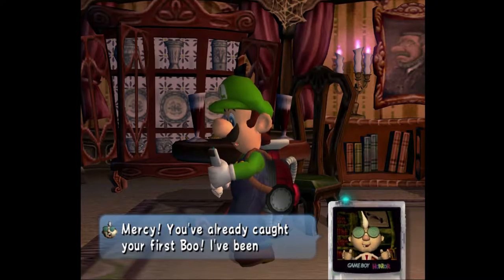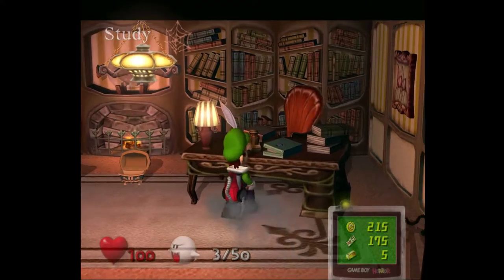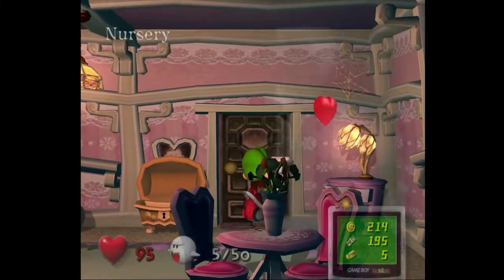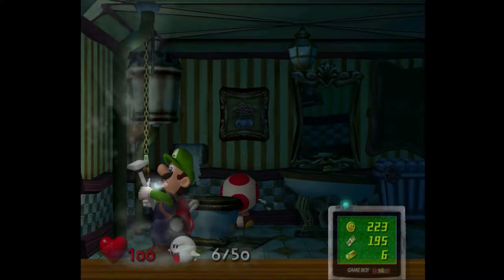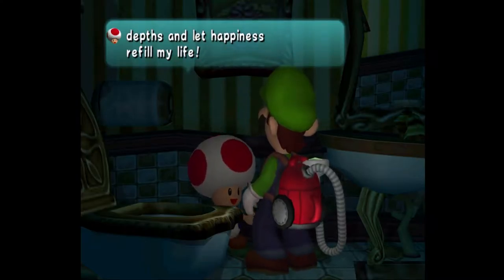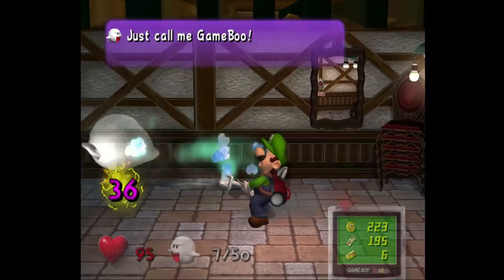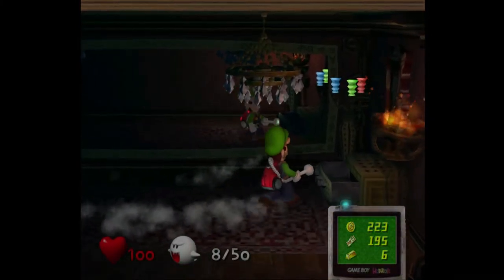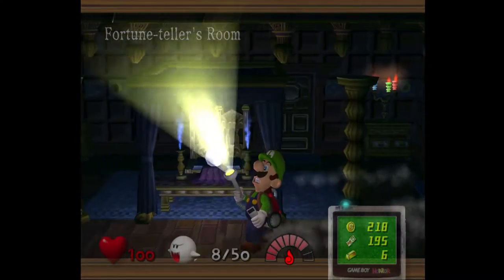Luigi's Mansion: Episode 4 - "The Emblem of FIRE!"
[Spin!] [Hammer!] Fiya! [None!]

(This video was edited with Adobe Premiere Pro CC 2015.4, Media Encoder CC 2015.4. Recorded with OBS, Audacity.)

Edit 1/7/2019: Annotations at 0:00 and 24:28: Navigation bar links are above in the description.